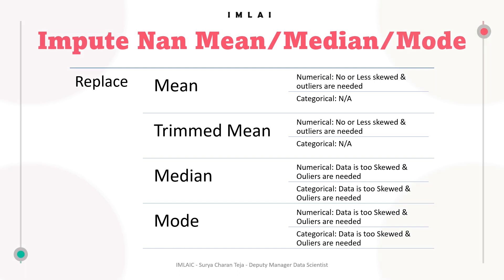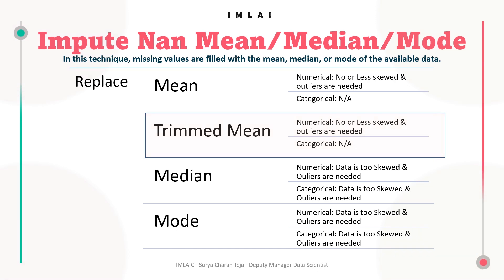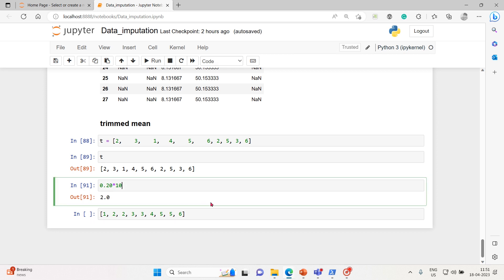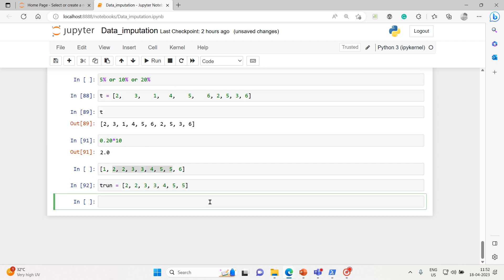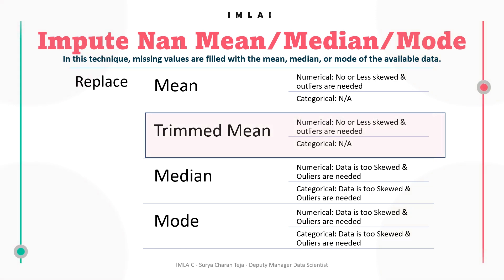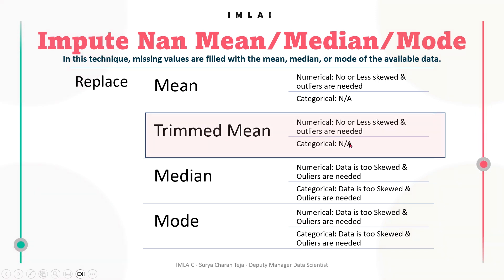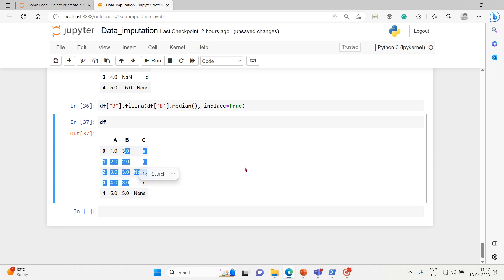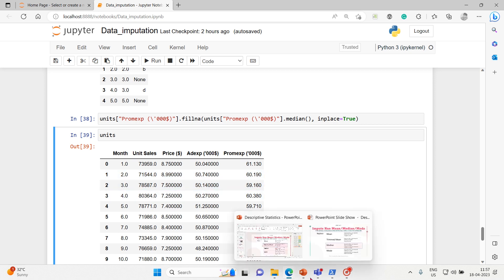20_1_2 trimmed mean and median imputation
20_1_2 trimmed mean and median imputation